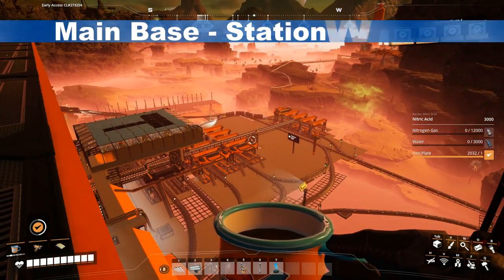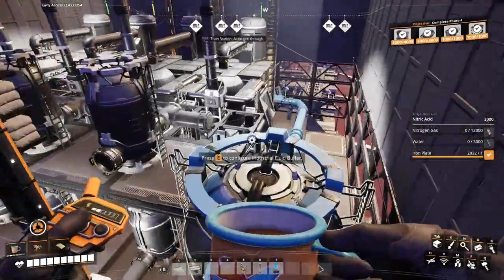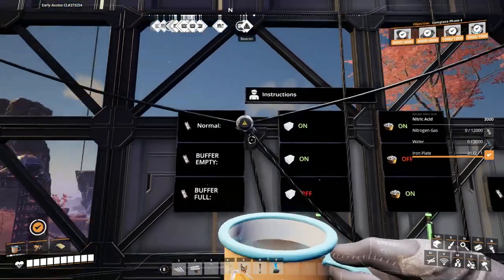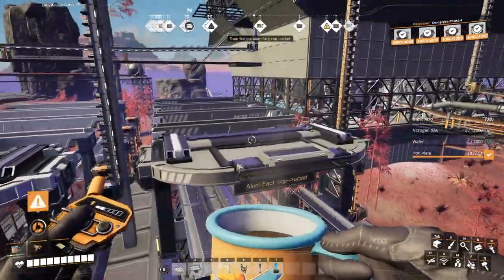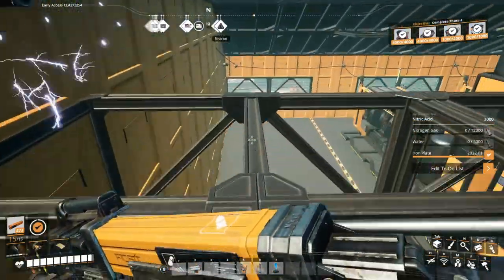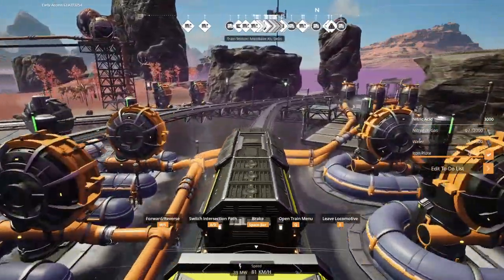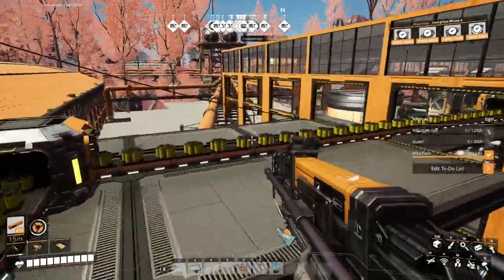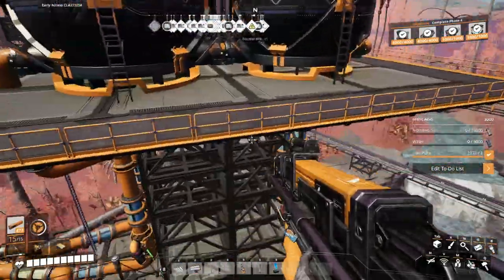Aluminium, Battery's and Plutonium | Satisfactory Tour Part 2/3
Giving a tour through my 400+ hours finished factory base which Fixit Frank  started since update 4. Today we go to the Lake Bamboo Fields and the Red Bamboo Fields to take a look at the aluminium, battery and plutonium factories.

00:00:00 Main Base - Station West
00:03:02 Aluminium and Battery factory (Lake Forest)
00:11:06 Battery Factory
00:12:32 Coal Power Plants
00:17:05 Nuke refinery - Station West (Red Bamboo Fields)
00:25:09 Nuke refinery - Station East